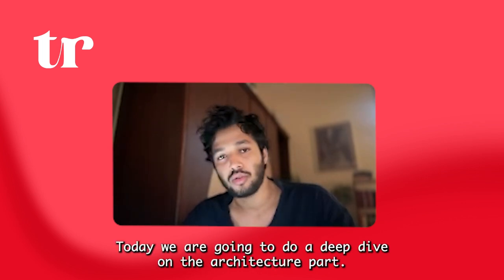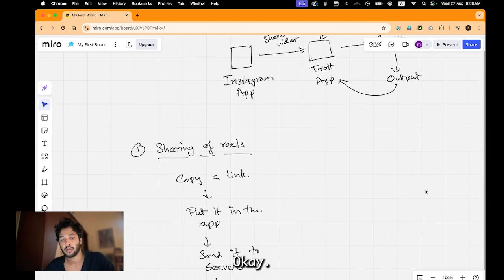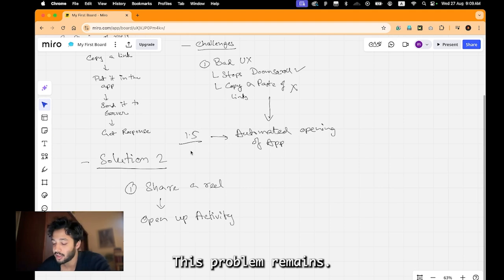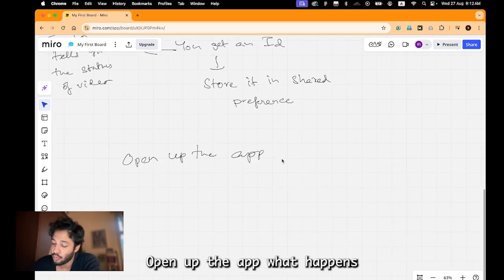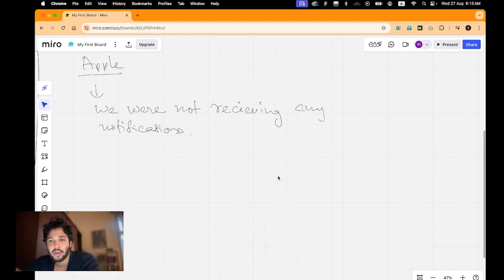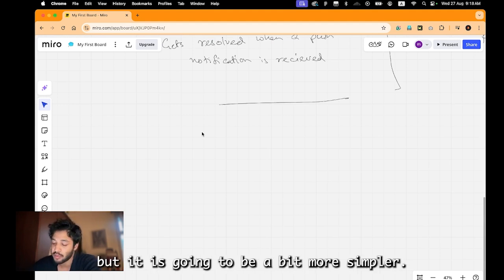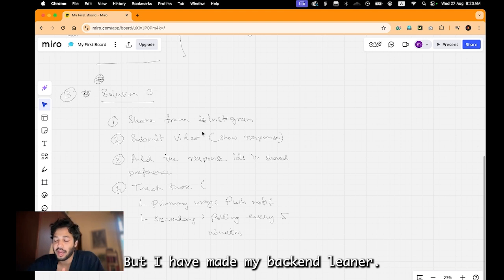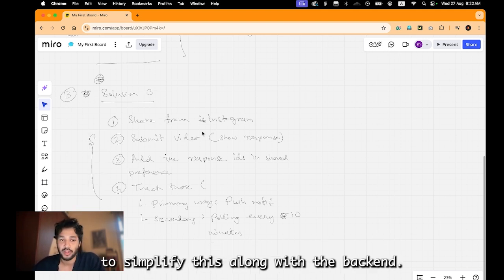Architecture Decisions: high level view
🏗️ Architecture Series Part 1: High-Level Overview + The Sharing Mechanism Journey

Ever wondered what's under the hood of a modern app? We're pulling back the curtain on Trott's architecture and sharing the REAL story of how we solved content sharing.

📐 What's Covered in Part 1:
- Complete high-level architecture walkthrough
- The evolution of our sharing mechanism
- 3 Solutions (and what we learned)

🔄 Sharing 3 Solutions

This is raw, unfiltered technical content from our Shipathon build. No hiding the messy iterations or pretending we got it right the first time.

🎯 For developers building similar features: Learn from our mistakes so you don't have to make them!

💬 What architectural decisions are you struggling with? Drop them below!

📺 Part 2 coming soon: Deep dive into our backend